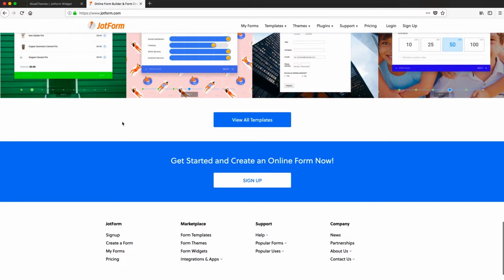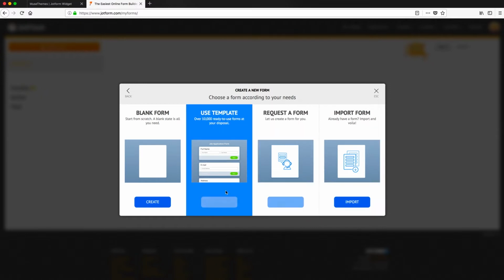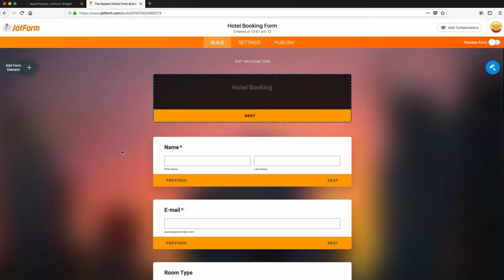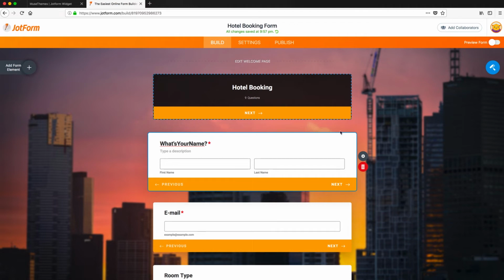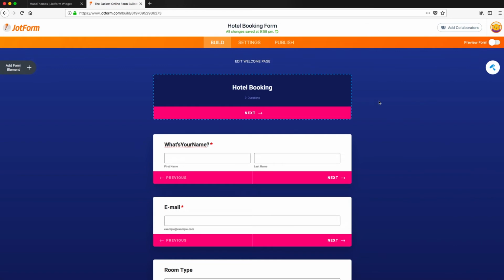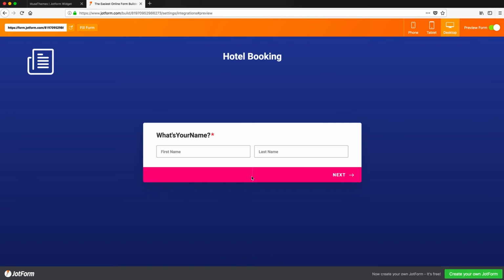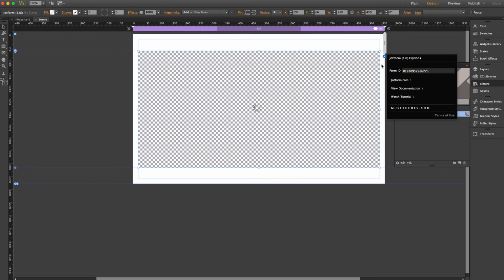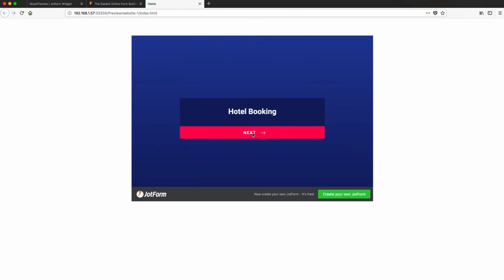Jotform Widget | Tutorial by MuseThemes.com